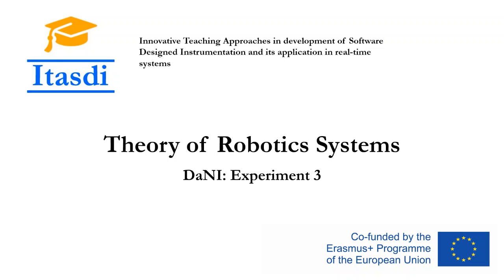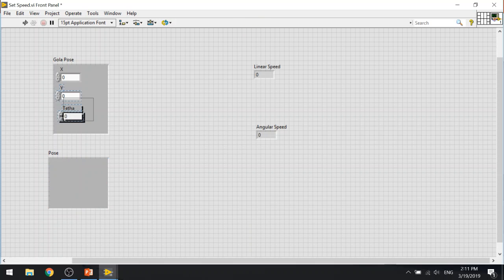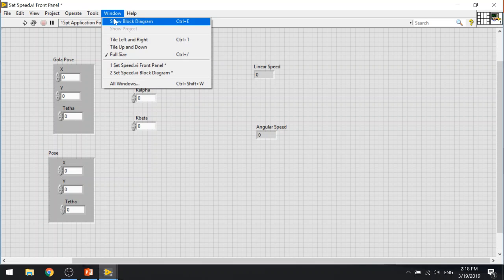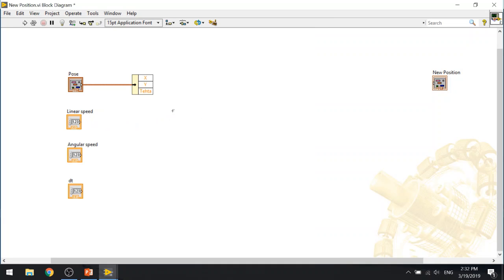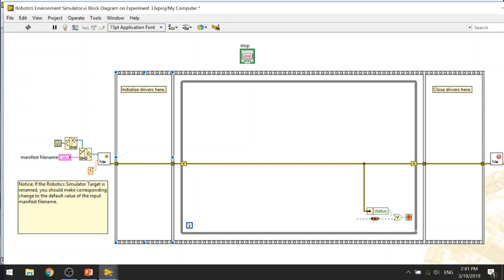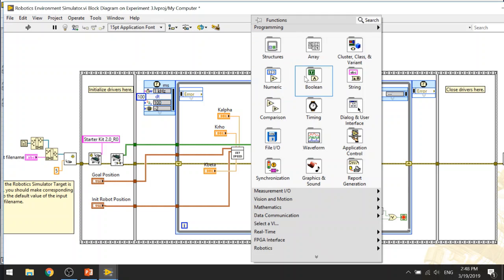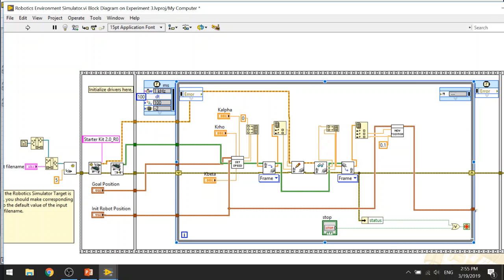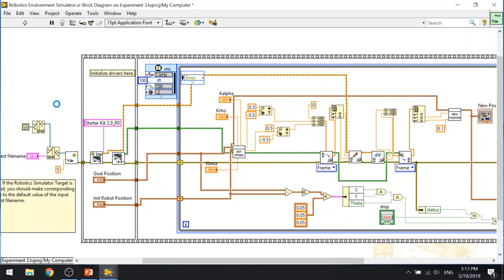IO6 - ITASDI Robotics - Experiment 3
DaNI mobile robot introduction - Theory of Robotics System